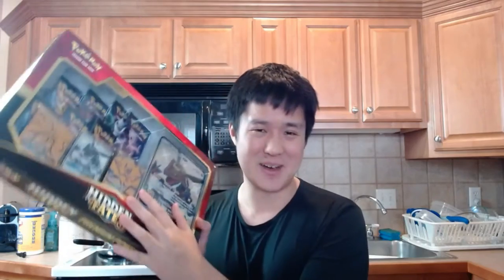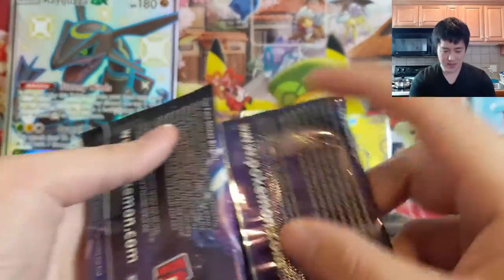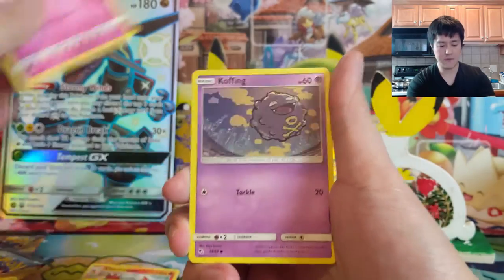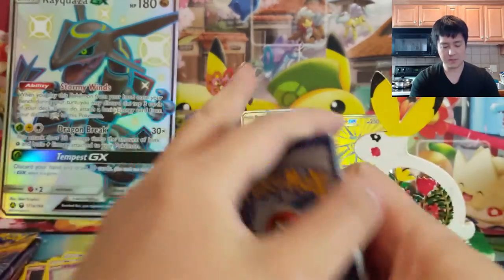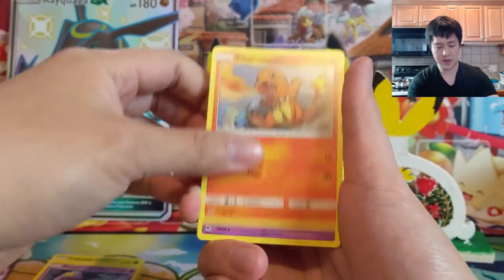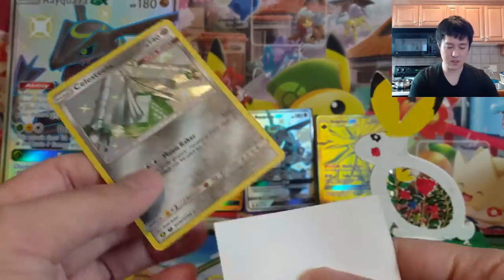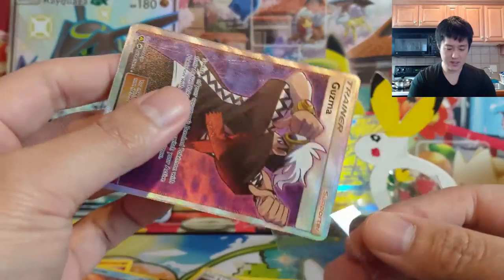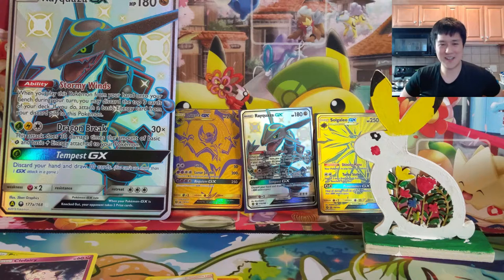Pokemon, Easter, HIDDEN FATES, a Bunny, and HAIRCUT!??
Where do I buy Pokemon products? GAMENERDZ!!